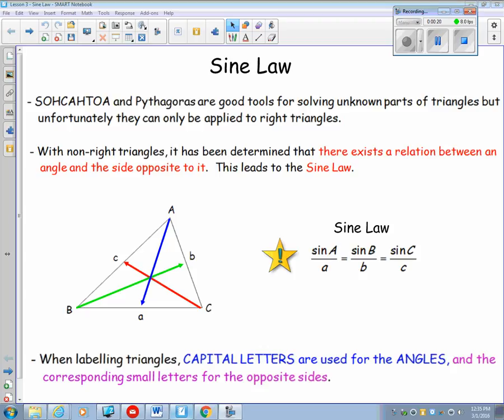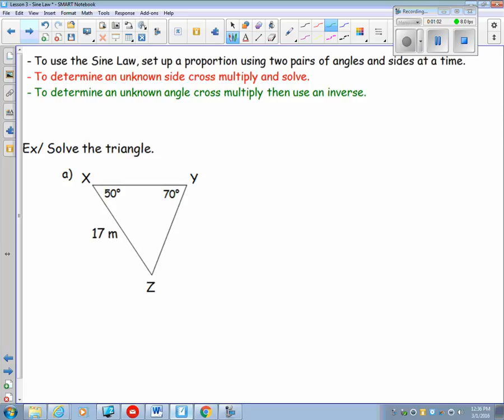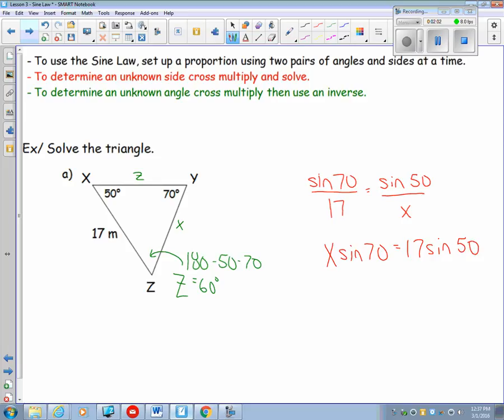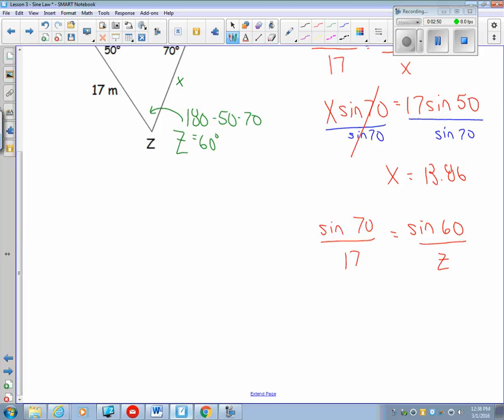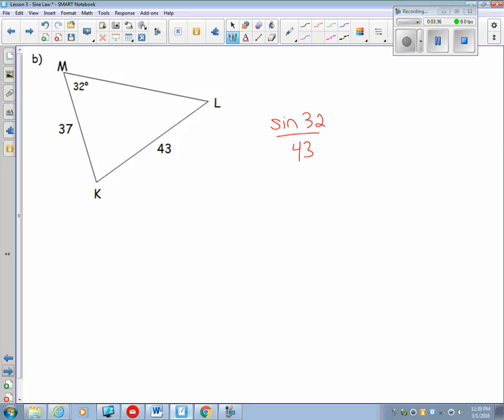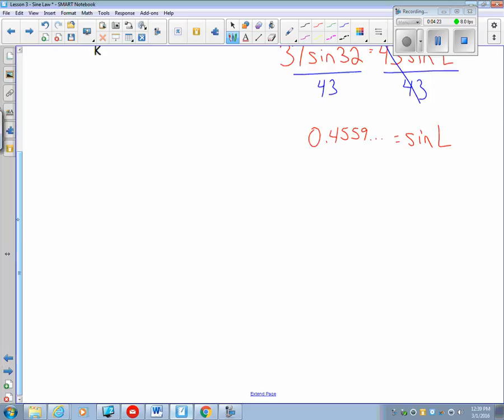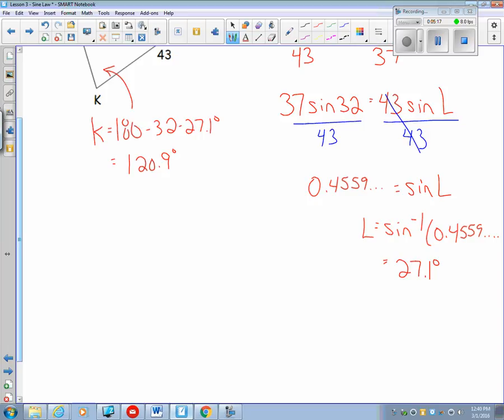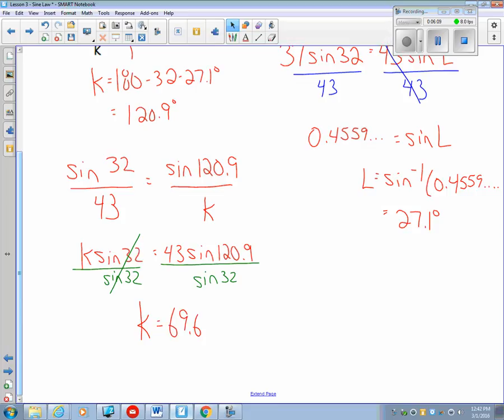Page 1 Sine Law